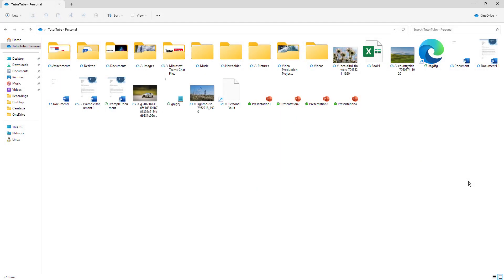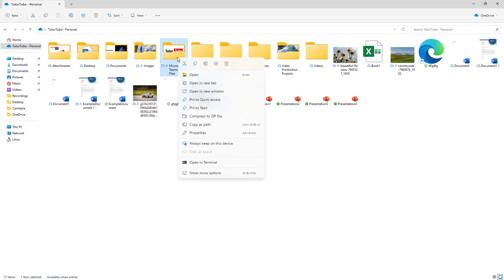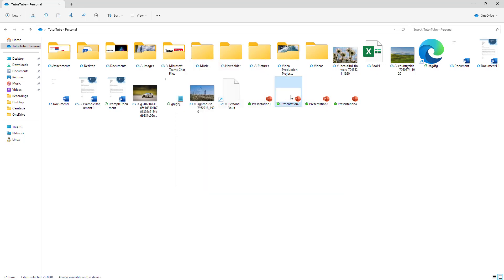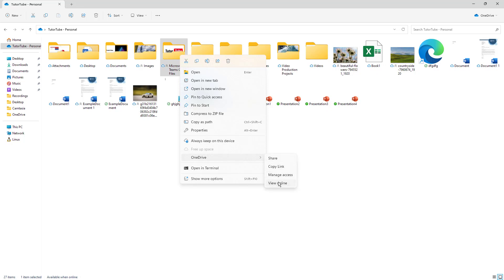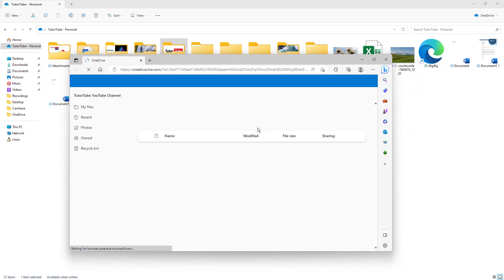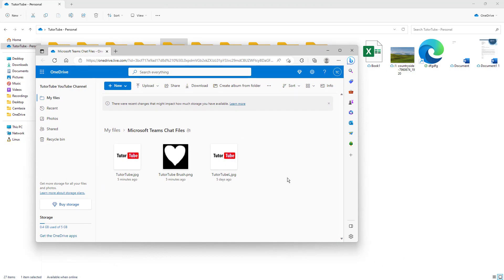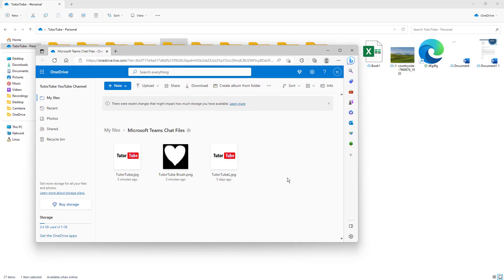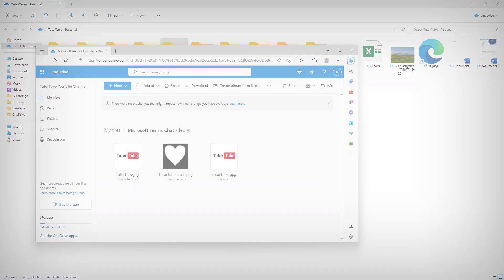Microsoft OneDrive - Lesson 49 - View Online Option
In this tutorial, we will be discussing about View Online Option in Microsoft OneDrive